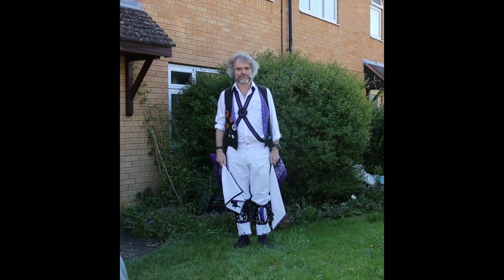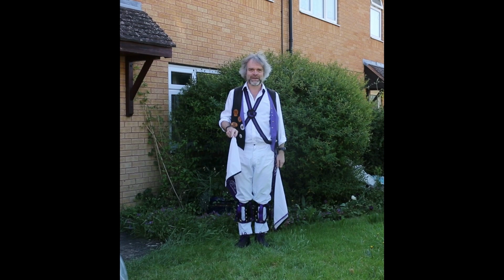Cry Havoc Morris, Virtual May Morning 2020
Socially Distant Shepherds Hey